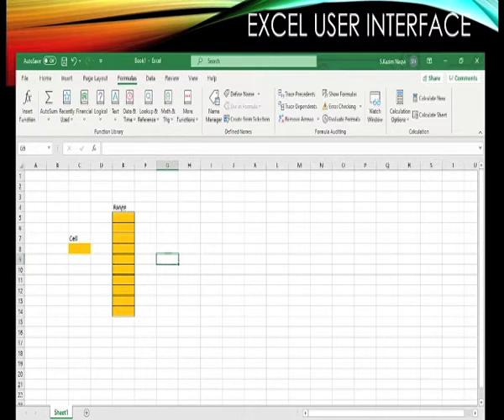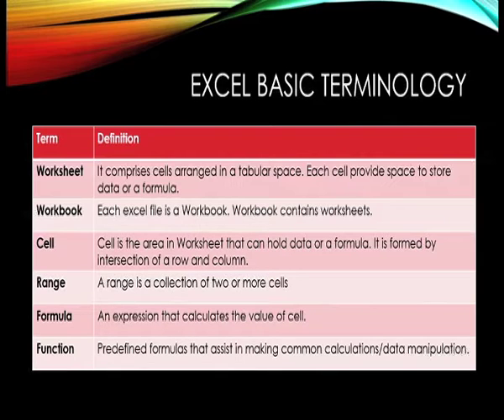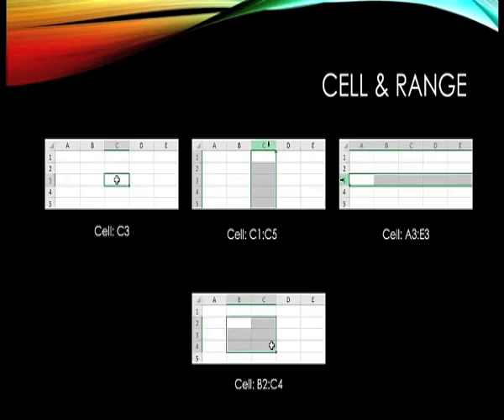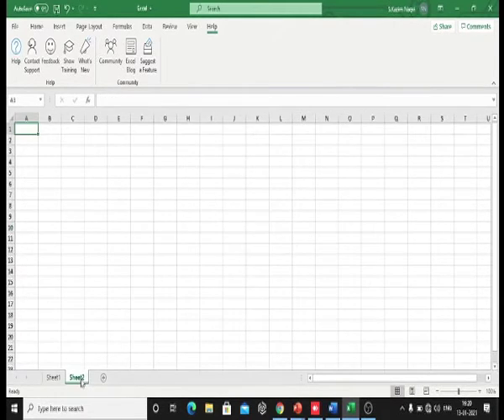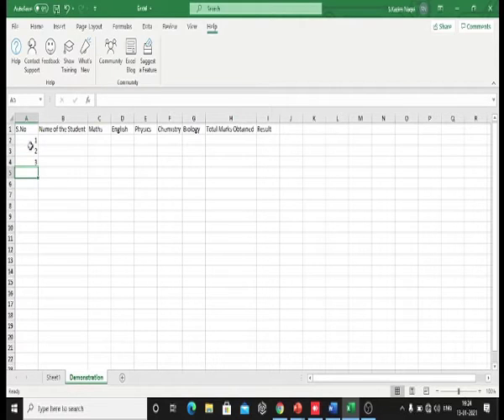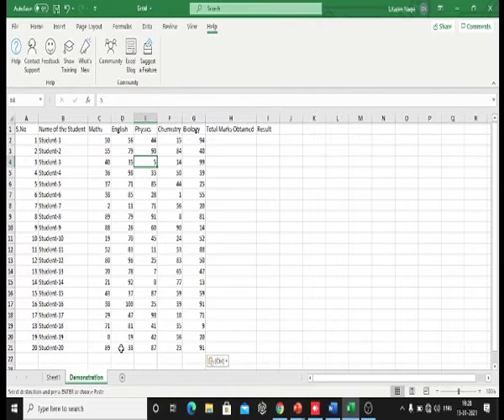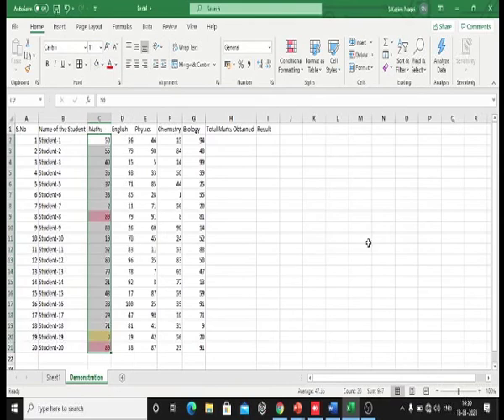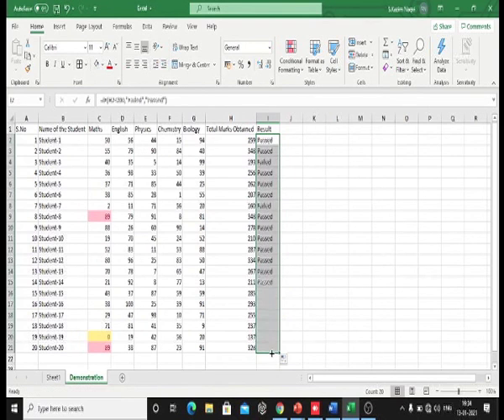Creating spreadsheets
Course :Information and Communication Technology (ICT in Library and Information Science (Practice)